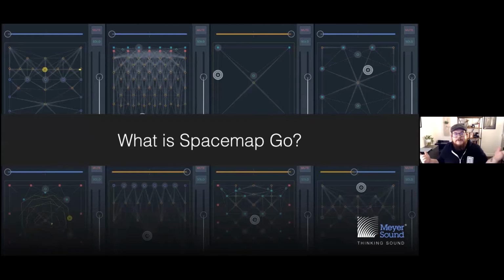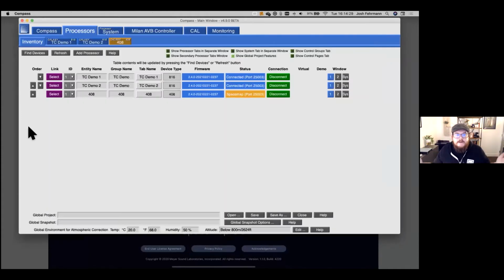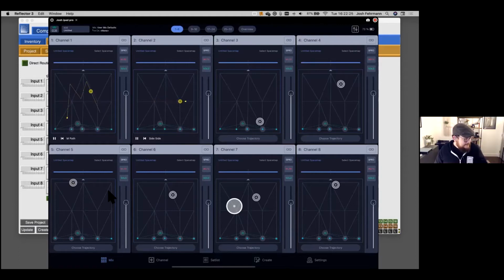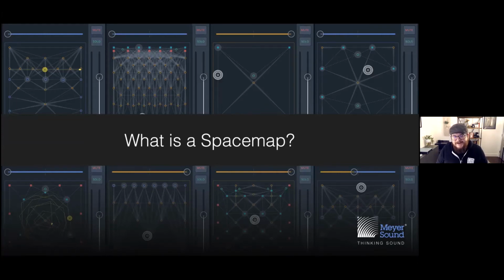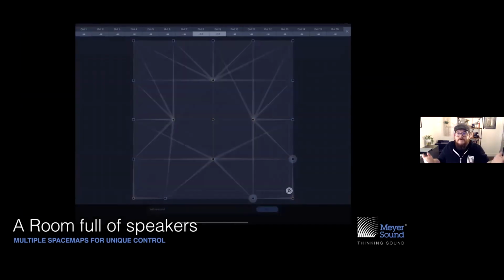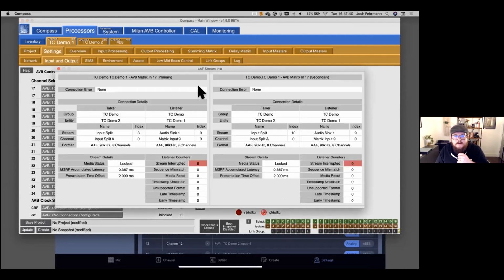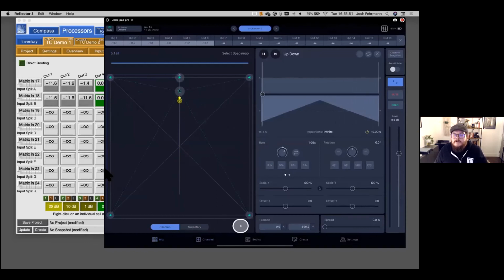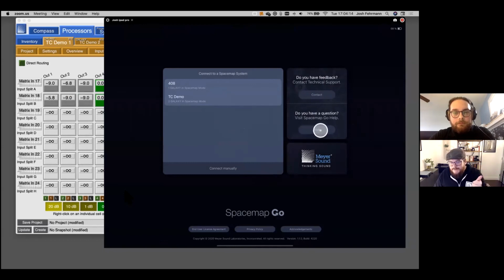Spacemap Go Webinar ft. Josh Dorn-Fehrmann from Meyer Sound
Recorded live on Tuesday, March 16, 2021.
⬇ TIMESTAMPS BELOW ⬇

Join us for a discussion of Meyer Sound’s Spacemap Go spatial sound design and mixing tool. Spacemap Go utilizes existing Meyer loudspeakers and system processors along with an iPad app to create spatial sound designs for venues of any size.

TIMESTAMPS
0:00 Show Start
1:49 Intro to Josh at Meyer Sound
2:59 Spacemap Go Keynote
9:59 Getting Connected
11:54 Setting up in less than 5 minutes
17:11 Galaxy System Processing
19:43 Question: How do you link derived nodes?
21:20 Keynote continues
28:27 What are Spacemaps, Nodes and Trisets?
48:19 Question: What does a traditional frontal spacemap cover?
49:19 Question: Making the most of 32 inputs with Spacemap Go
56:05 New features coming soon to Spacemap Go
01:01:17 Additional resources (Spacemap Go Help, Meyer Sound FB Community, Spacemap Roundtables YouTube playlist, AES Spring Training on 3/31)
01:04:07 Show Outro

Hosted by
Aaron Posega (TC Furlong, Inc.)

Featuring
Josh Dorn-Fehrmann (Technical Support Specialist, Meyer Sound)

Supported by
Matt Collera (TC Furlong, Inc.)

Sign up for free updates, including Zoom registration links for future webinars, from the TC Furlong team